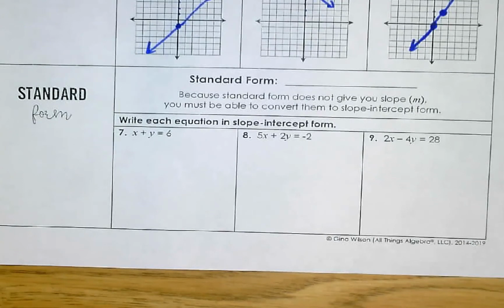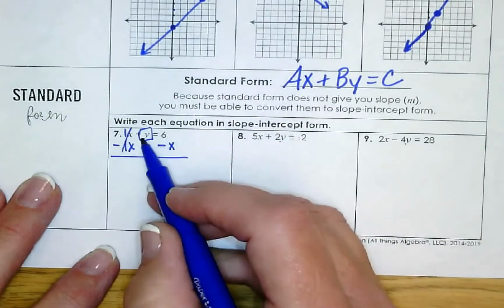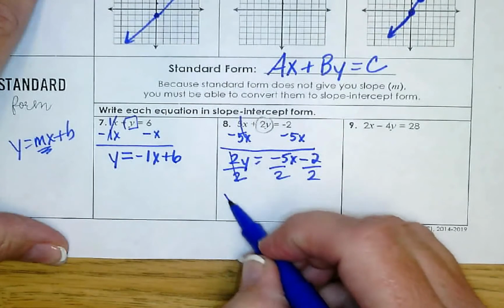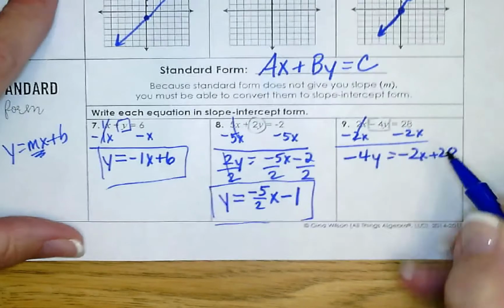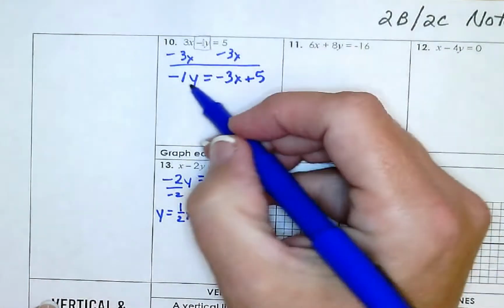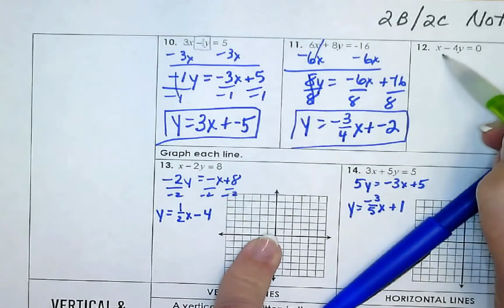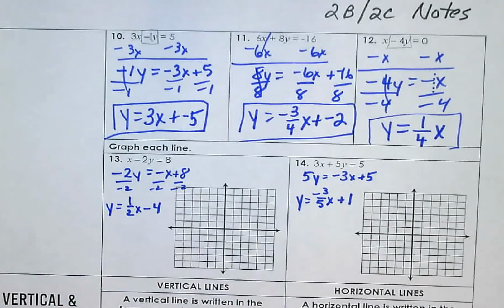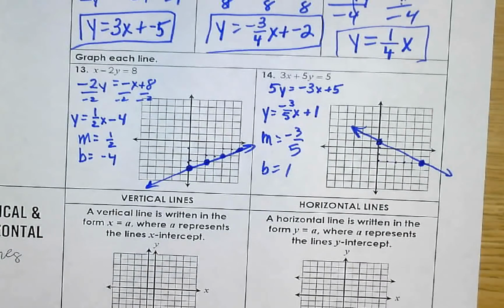parallels 2B 2C part 2.mp4